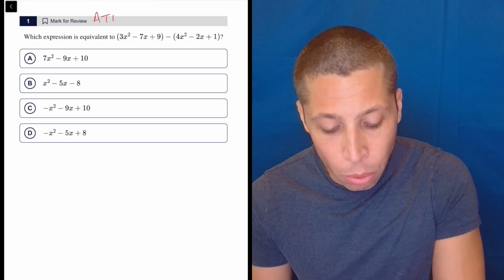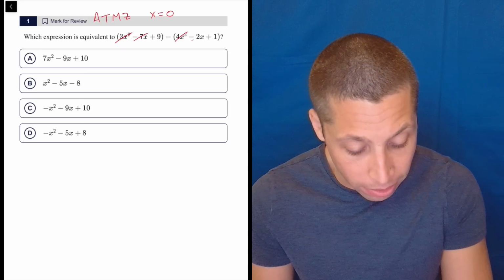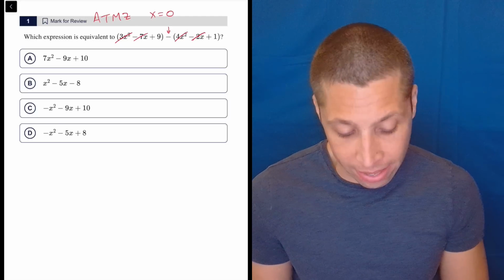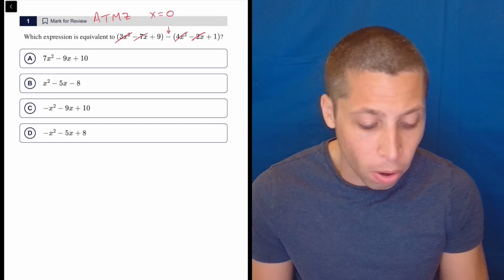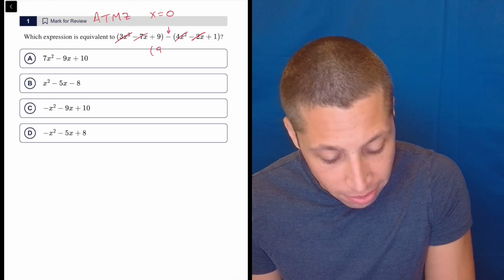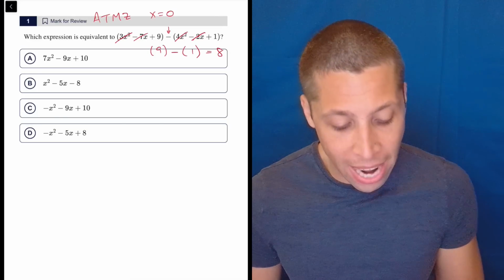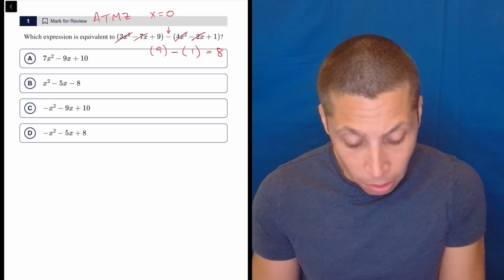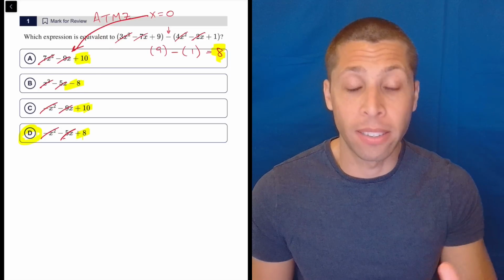Avoid Algebra Overview Q1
Practice with this original SAT-style question written by Mike so that you don’t spoil the official resources. The question will display for the recommended time, followed by a detailed explanation. Please comment if you have questions and Mike will answer!